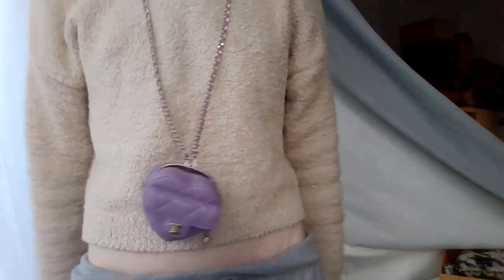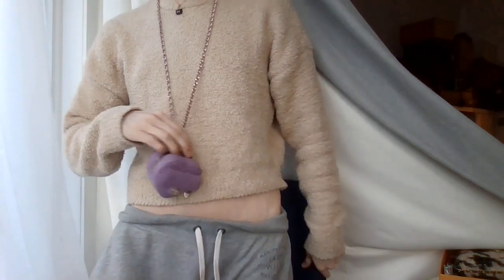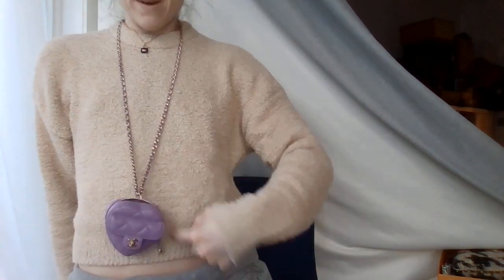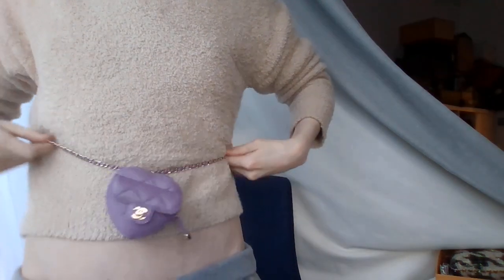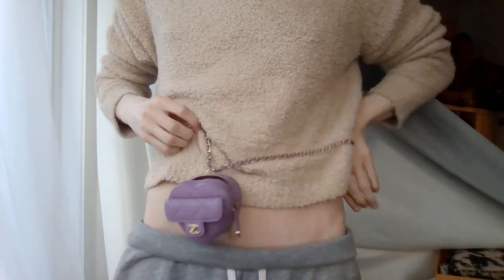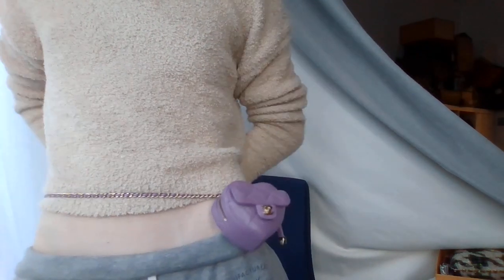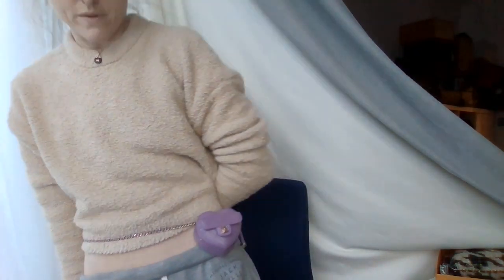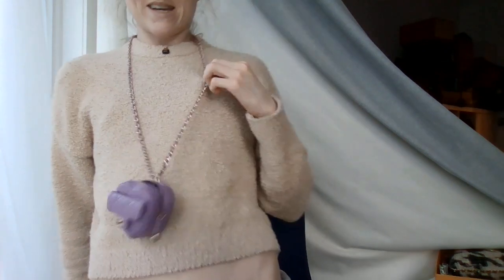Chanel 22S heart necklace Unboxing / Review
A short review of the 22s Heart Necklace! Unfortunately not featuring bubba this time